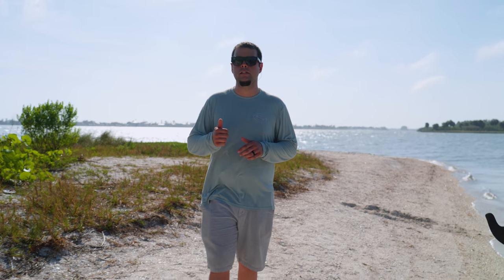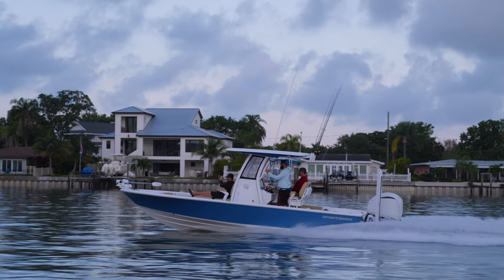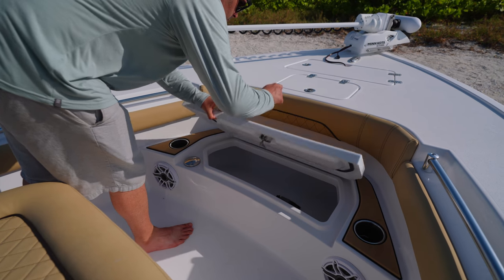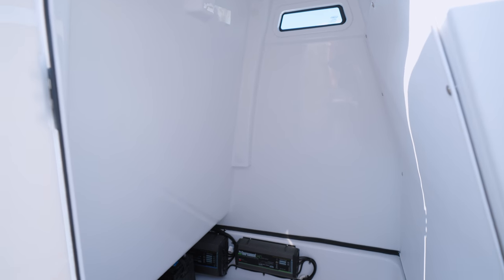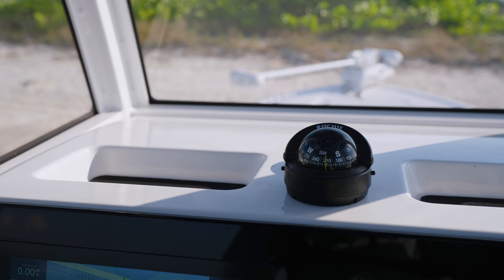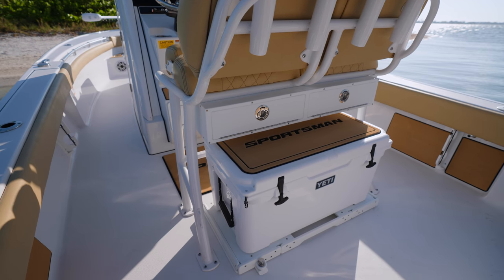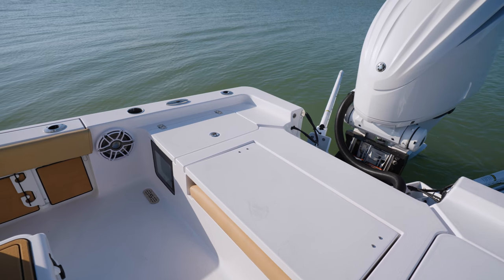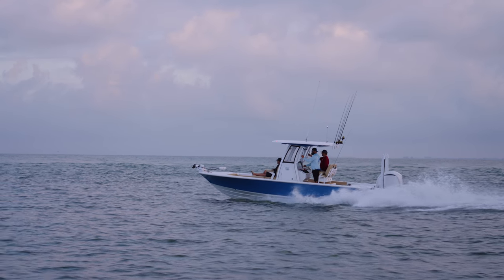2022 Masters 247OE Bay Boat - 2022 Walkthrough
READY FOR WHATEVER YOU CHALLENGE IT WITH.

The Masters 247OE sets a new standard and expands our “OE” offerings that started with our flagship. This one, however, comes in sporting a brand-new design following suit with the new Sportsman design language. The extended console brings you a very comfortable chaise lounge and a large storage compartment. The deck features dual aquarium livewells, an open bow design with a step up casting deck which includes a livewell, best-in-class bilge access and much more. This is all paired up to a very capable hull designed for shallow water and a smooth ride.

Chapters:
Introduction- 0:00
Specifications and Construction 01:45
Bow 02:45
Anchor Compartment 03:10
Bow Features 3:40
Console 4:00
Bow Coffin Box 5:00
Console Interior 5:16
Electrical 5:26
Garmin 6:00
JL Audio 6:28
Additional Features 7:00
Hard Top Features 7:33
Seating 8:45
Live-wells 9:50
Rear Deck 10:00
Power 11:11
Lighting 12:00
Closing 12:25